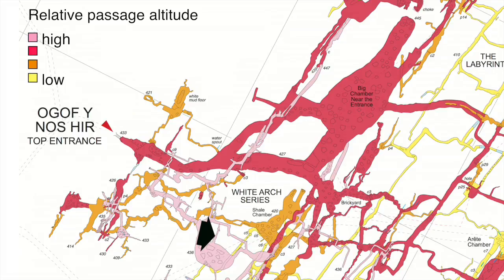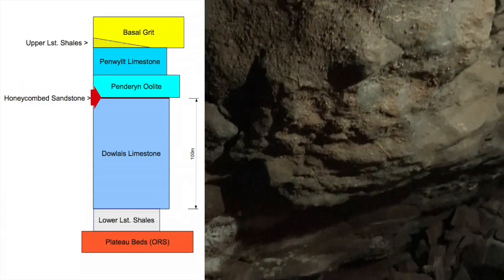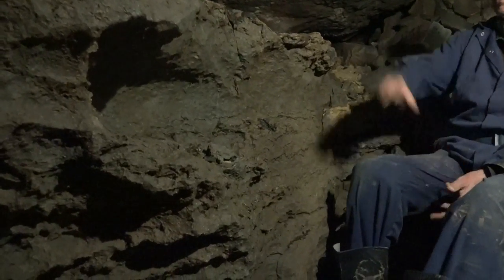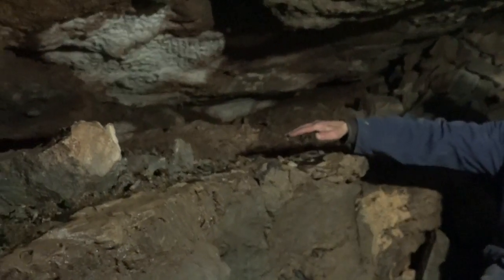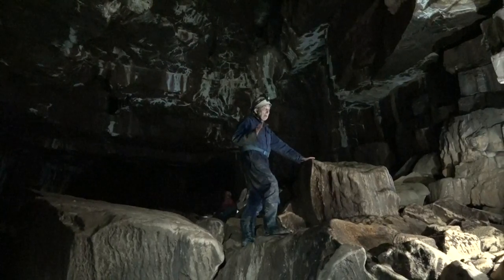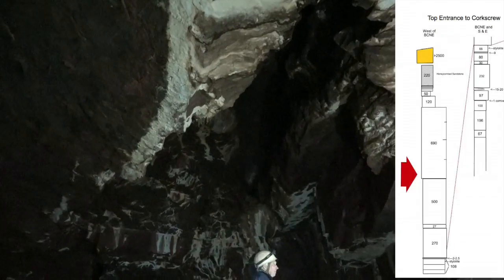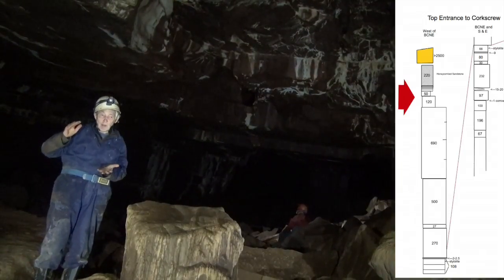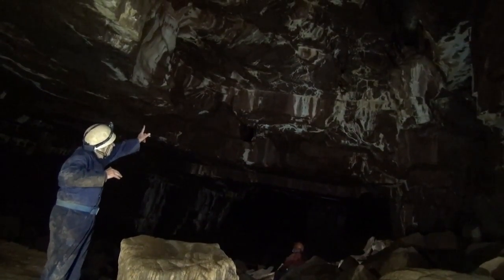Geology of Ogof Ffynnon Ddu Part 2 - The top passages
This video follows on from the surface geology presented  in Part1. The upper passages in OFD2 are the oldest in this huge cave system and this video explains their geological context, some of the evidence of their age and modes of formation.  Part 3 will continue deeper into the sytem to some of the younger passages . The Presenter is Dr Keith Ball .